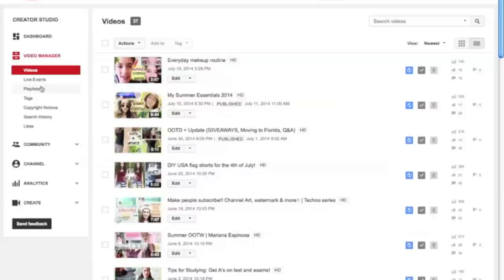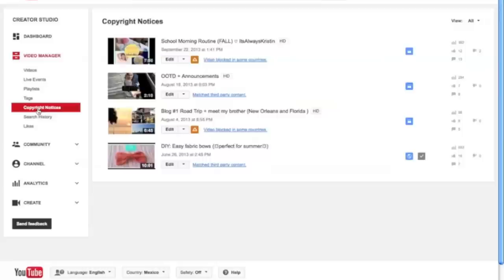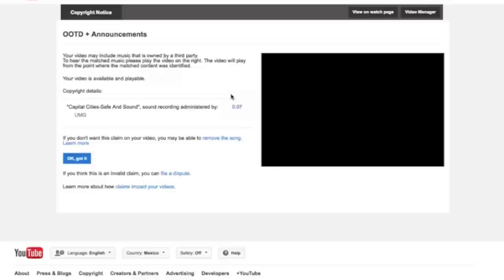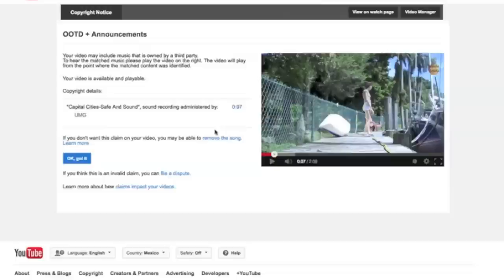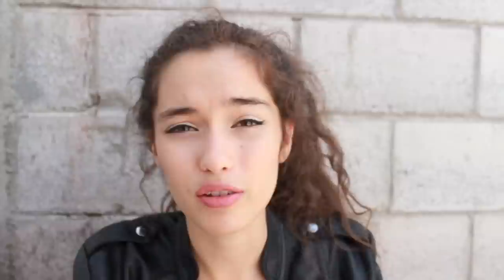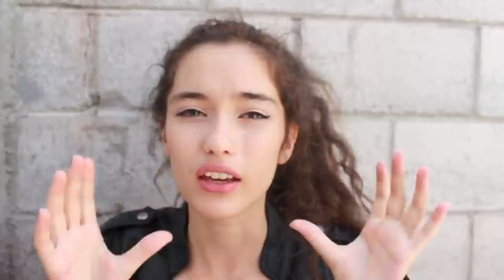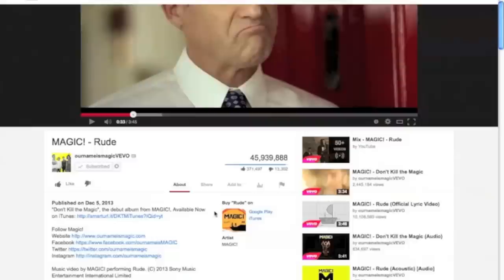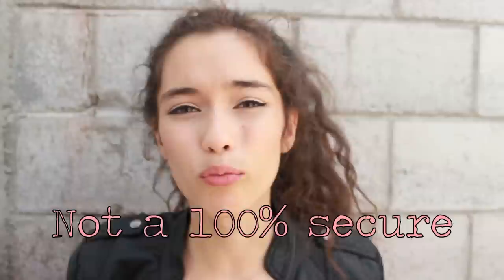The music I use in my videos (non copyrighted music) | Techno series #3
This is the 3rd Techno Series episode!! On this video I show you guys all I know about copyrighted music in youtube, such as: channels that create non copyrighted music, how to avid copyright notices and the importance of using the right music.
↬Other Techno Series episodes↫
↬Channels that make non copyrighted music↫
• BNCXMusics
• TheSoundYouNeed
• The White Panda
• Majestic Casual
• Killparadise
• Proximity
• Electro Posé

↬Songs I use as background↫
• World at Large - Dan-O at DanoSongs.com

↬Songs used during this video↫

Mariana Espinosa